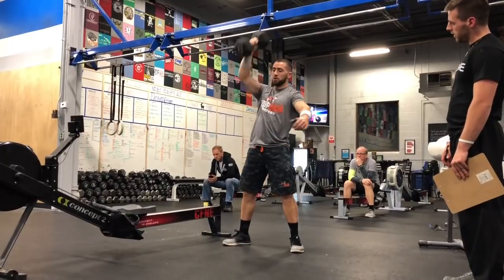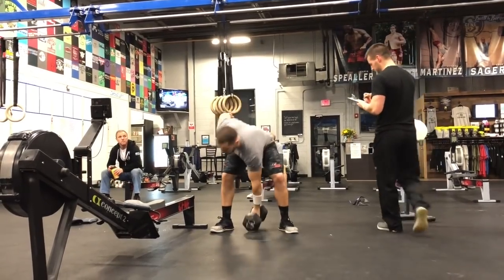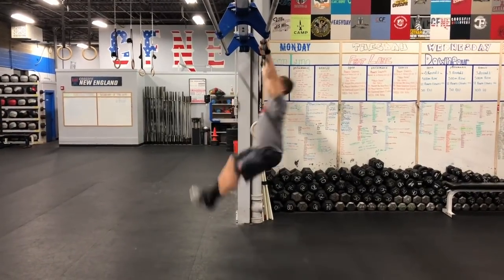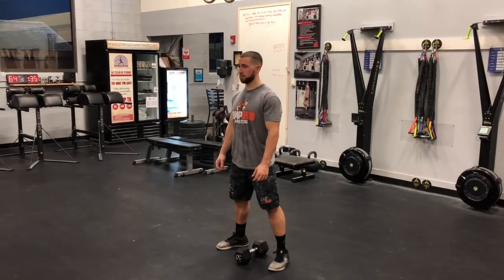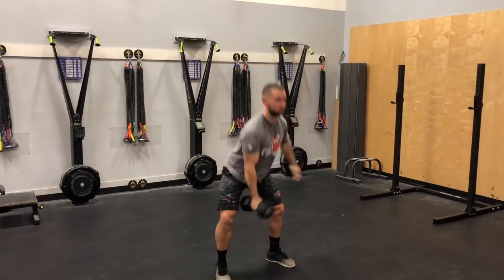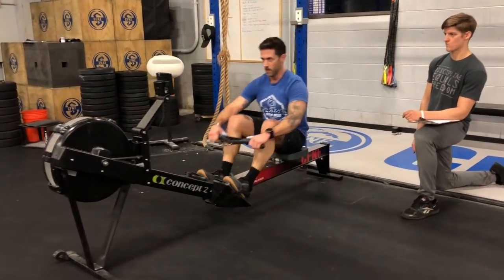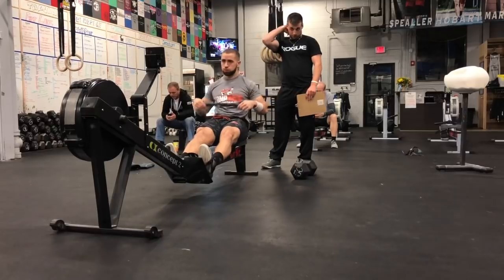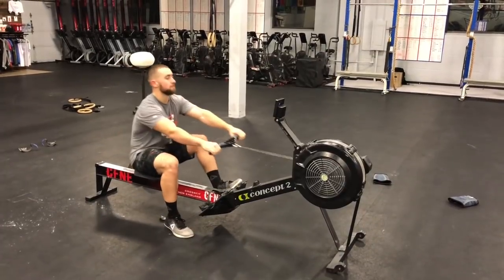CompTrain Masters - Open 18.1 Strategy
This video is about CompTrain Masters - Open 18.1 Strategy